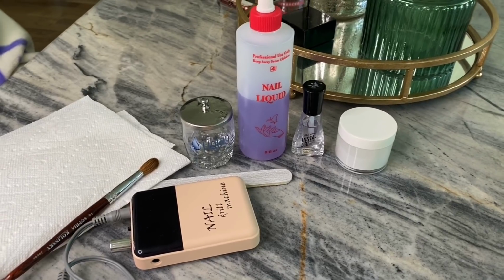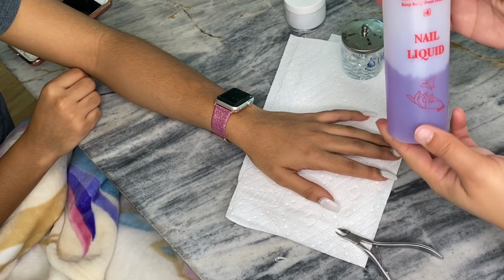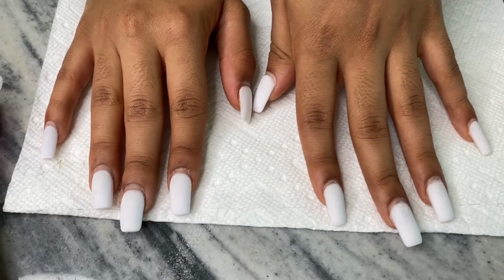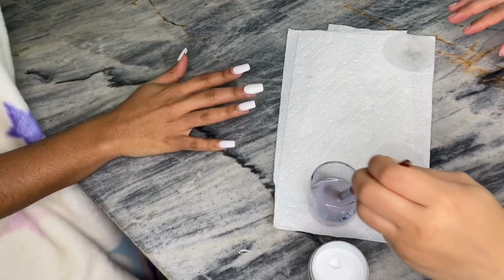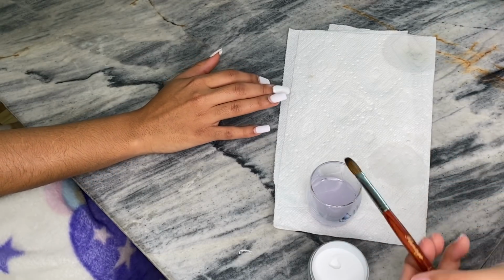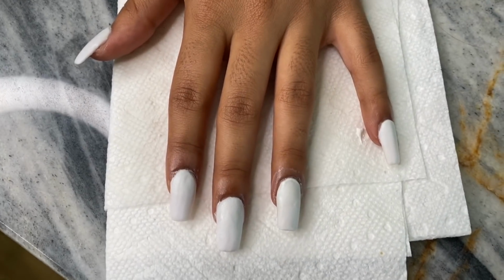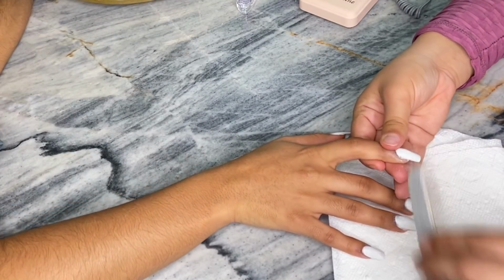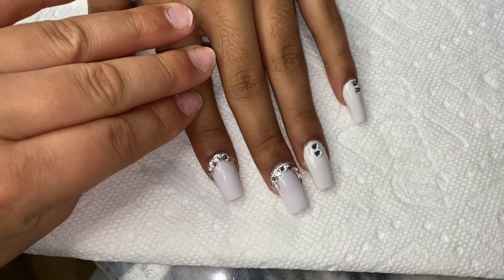Doing Acrylic Nails For The FIRST Time!!!! *BEGINNER FRIENDLY*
Hey dolls, So I Finally got the chance to do nails on my sister! This is the first time and I’m actually shook I did this good I’m so proud of myself. I’d never thought I’ll be doing nails; this good at that. I hope you guys enjoyed this video!

Follow me & keep up!